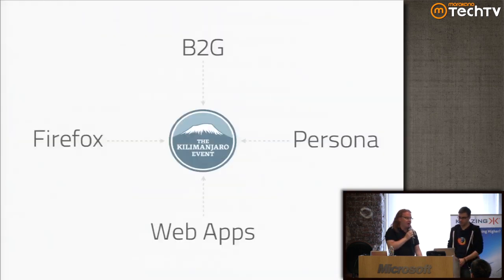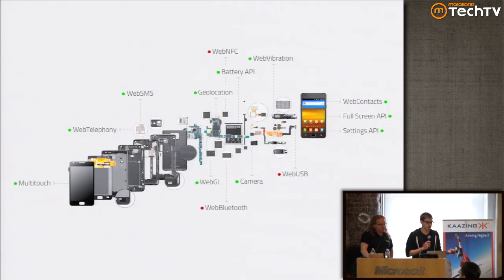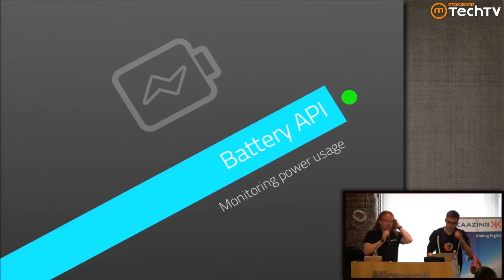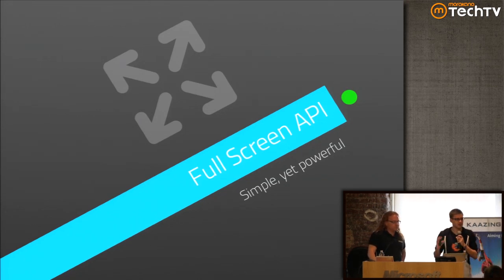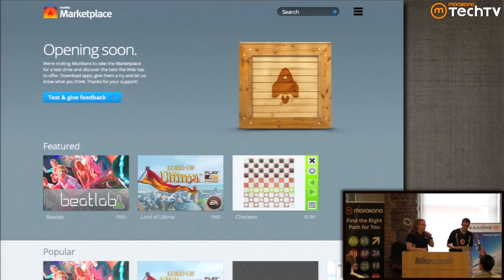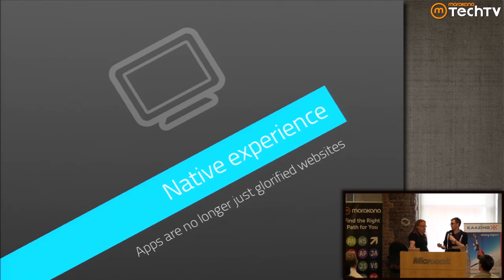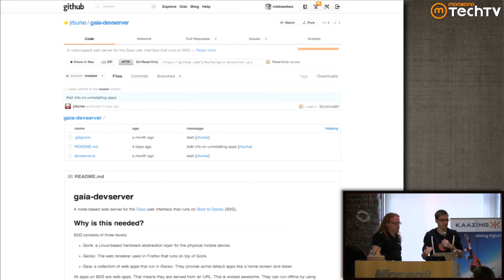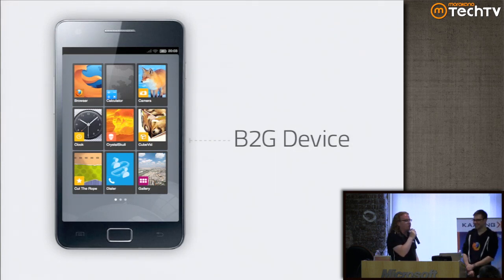Boot to Gecko with Mozilla's Rob Hawkes and Christian Heilmann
Mozilla's own Rob Hawkes and Christian Heilmann talk about Mozilla's Boot to Gecko project in this video from the SF HTML5 User Group.

They'll highlight the key technologies involved in its creation and explain why a mobile experience created with HTML and JavaScript is a good idea.